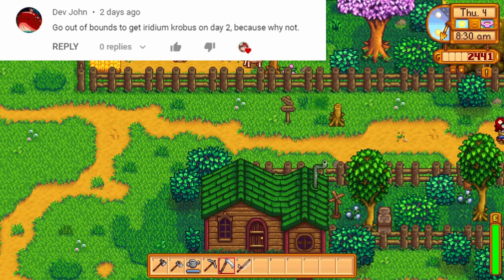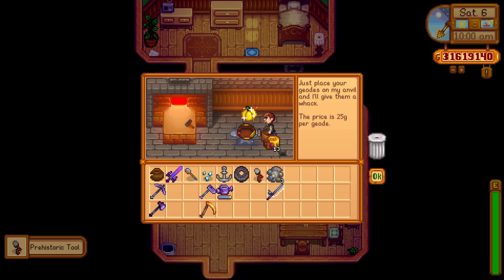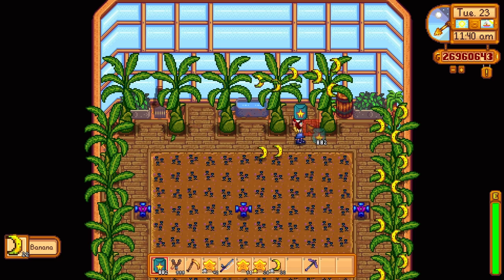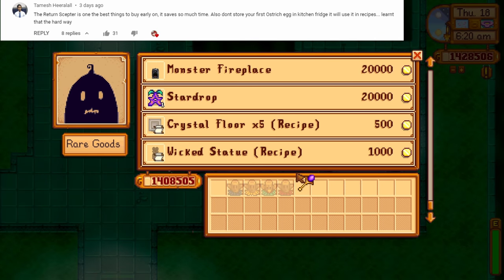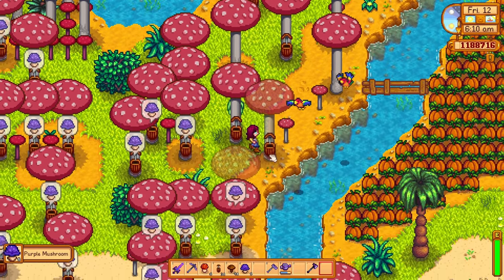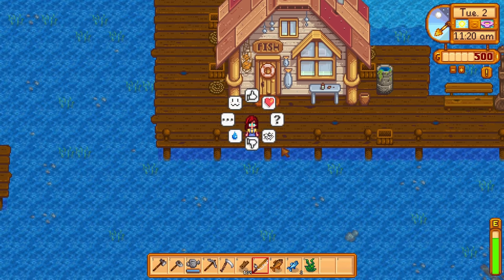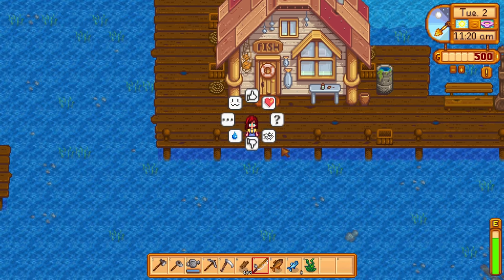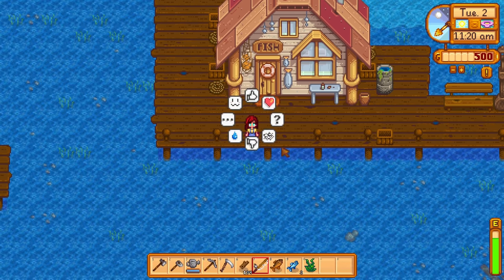40 Tips And Tricks I Stole From Pro Stardew Valley Players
I asked the Most skilled Professional Stardew Valley Players for Their Top Tips, and then I stole them and Made a video using their tips! This is that video, and you are the pros! I hope you enjoy the video.

Socials :
My Setup
Chapters:
0:00 Intro
0:07 Out Of Bounds Tip
0:26 Mixed Seeds Are Amazing
0:46 Protect Your Chests
1:09 Crab pot Community Center Bundle
1:34 Treasure Troves Are Game Changing
2:01 Get Three Harvests Of Strawberries
2:27 Sashimi and green tea Saplings Will Save you
2:59 Always Squish Bugs
3:13 Have Fun With The Game!
3:22 Maximize Your Greenhouse
3:47 Grind For Resources In The Volcano
4:05 Signs on fish ponds, and Clothing stored in dressers
4:32 Get Coal In Minecarts
4:47 Craft Bait Since its Cheaper
5:12 The Return Scepter Is Worth Two Million Gold
5:25 Ostrich Eggs!!
5:38 Wild Seeds At The Desert Trader
5:56 Make Use Of Salad
6:09 Place Torches On Your Fences
6:24 Double Stack Your Buffs
6:45 Mushroom trees Can be Placed Almost Anywhere
7:00 Make use of the Forester Profession
7:17 Don't Ignore The Townspeople!
7:30 Look For Bubbles
7:48 Screenshot in the Volcano To Find The Exit
8:11 Fishing!
8:35 Emphasize Battery Packs Early
9:01 Hops are good! Plant them Early.
9:21 The Calendar Will Save You Time
9:41 Duplicate Jades, get Staircases, Get Stone.
9:57 Anything can be a Fence
10:16 Reset For More Salmonberries
10:31 Abuse The Mutant Bug lair
10:47 Void mayonnaise Is Super Easy To Get
11:01 Giant Crops Won't Die When The Season Changes
11:18 Crab mating Season
11:29 Play With Others!
11:37 Processed Crop Quality Doesn't Matter
11:51 Lazy Slime Hutches
12:04 Repopulating The Dinosaur Population
12:22 Rabbits Are The Best Coop Animal by Far
12:39 Thanks For Watching